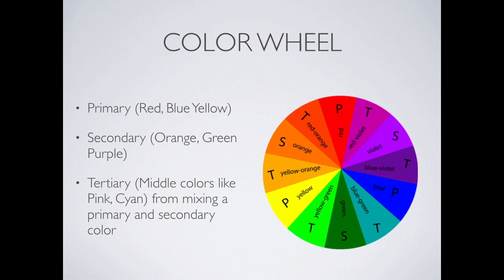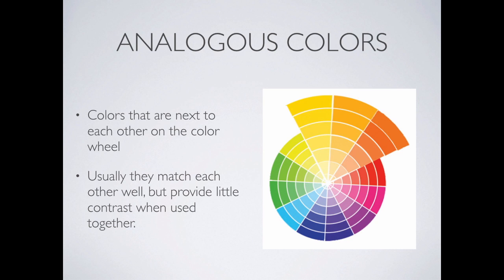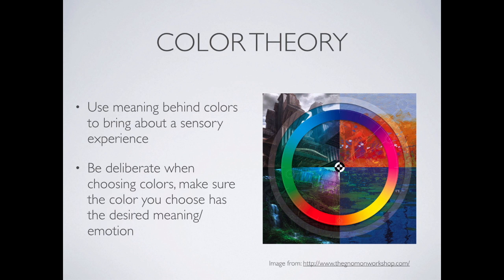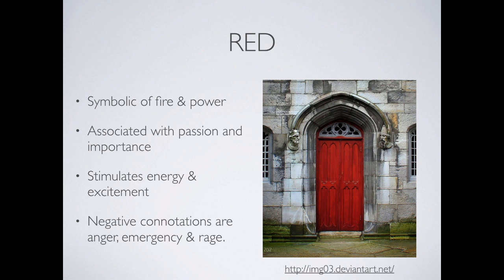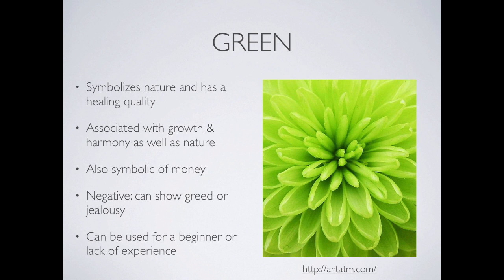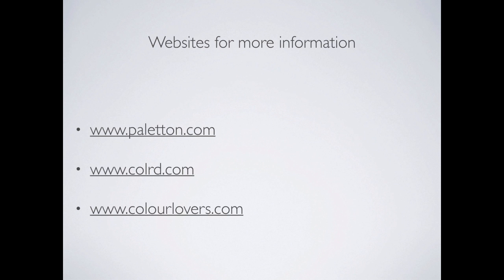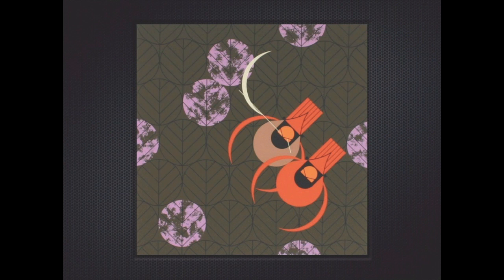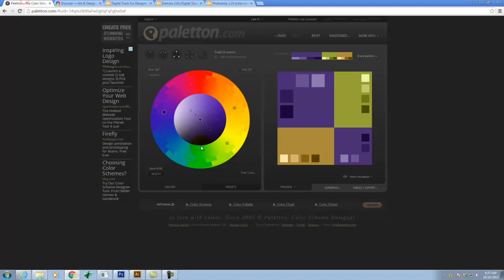Lecture 118 - Color Theory (Fall 2015)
An overview of color theory and using swatches in Photoshop & Illustrator.  Introduction to Assignment 104 - Charley Harper.